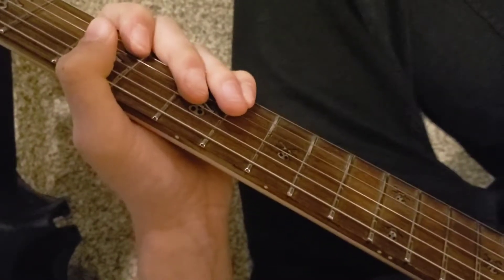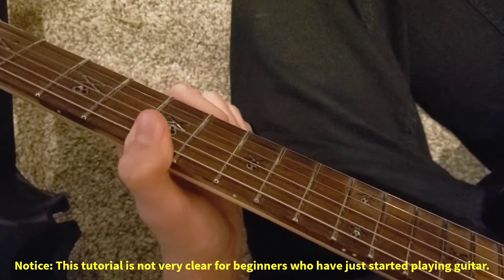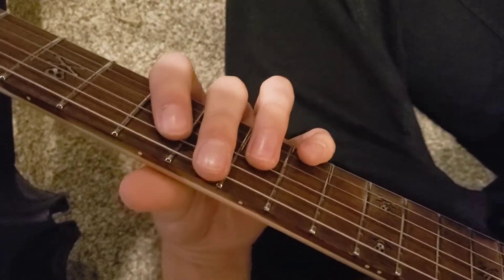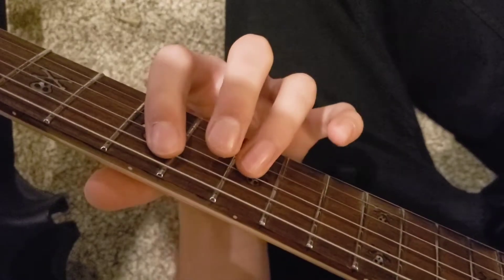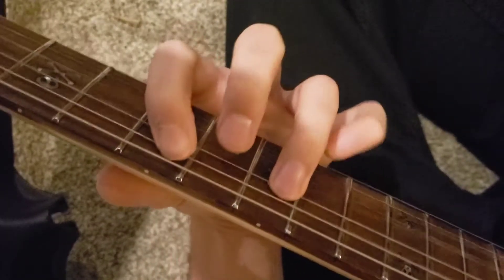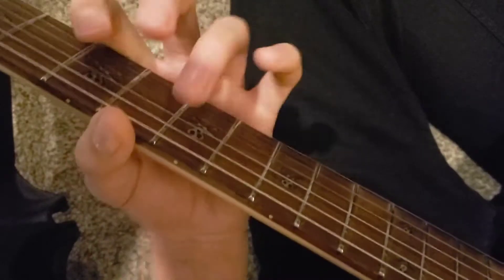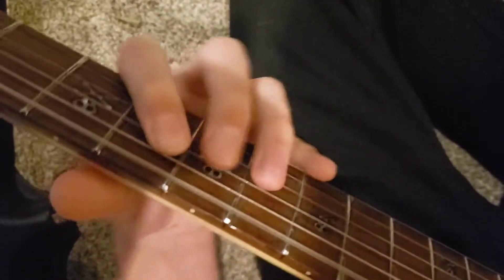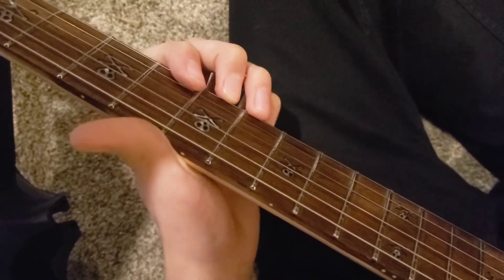Tapping Into The Emotional Void: Main Riff Tutorial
Quick Tutorial on the main riff in Tapping Into The Emotional Void by Excel.

**Note that the song is in E Flat tuning.

Yes, I'm considering making a tutorial on the whole song.